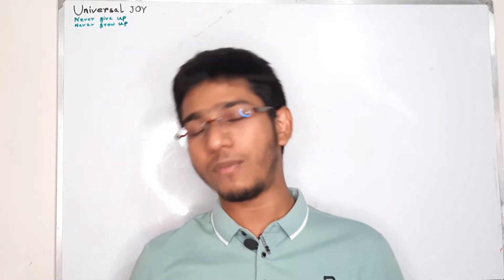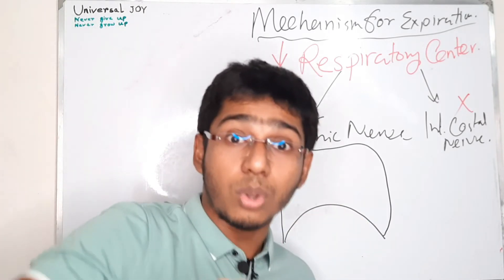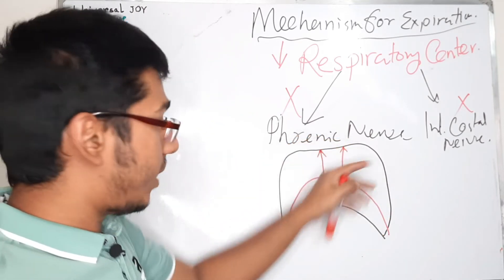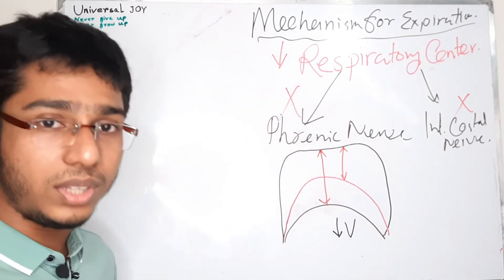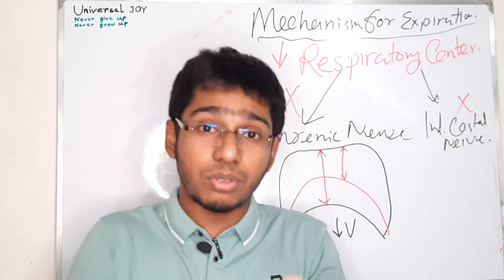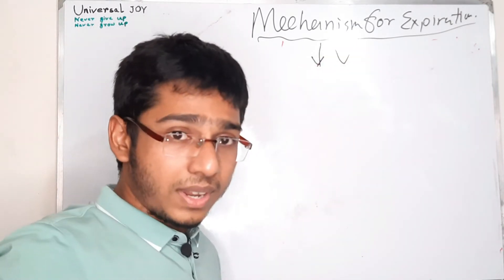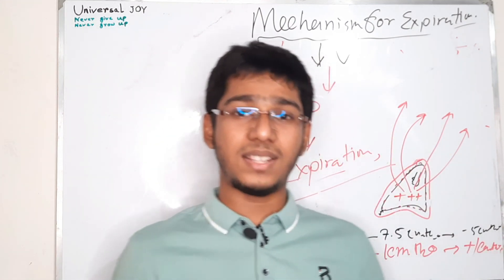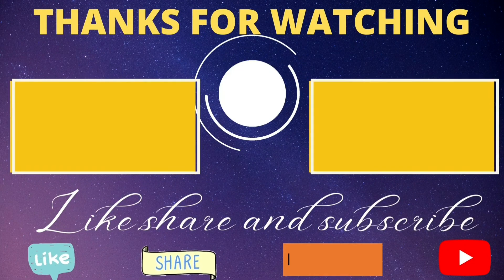Mechanism For Expiraton | "Universal Joy"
@UniversalJoy  is an educational channel. Its major purpose is to serve for the student community. Unlike many other youtube channels this channel believes in sharing knowledge for free. So bear with us to go through a wonderful journey of this learning adventure.